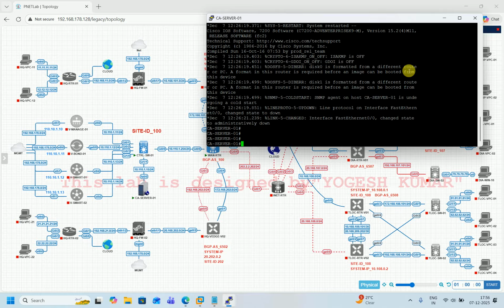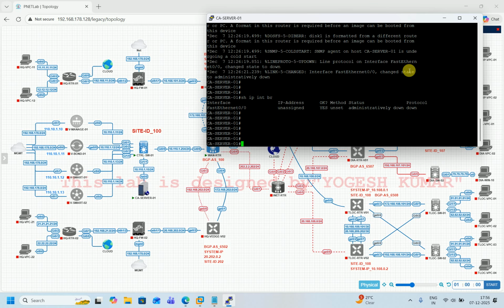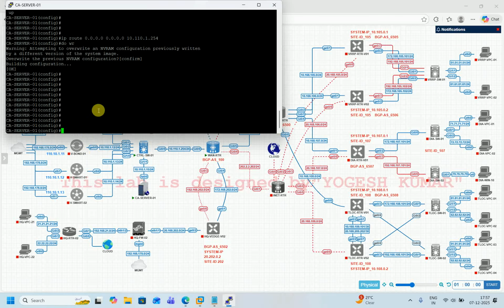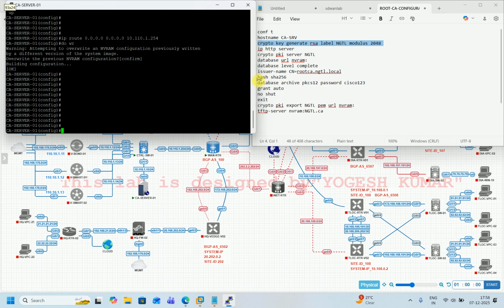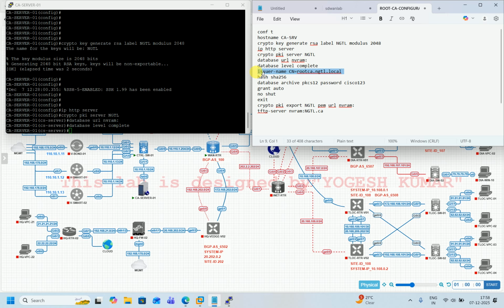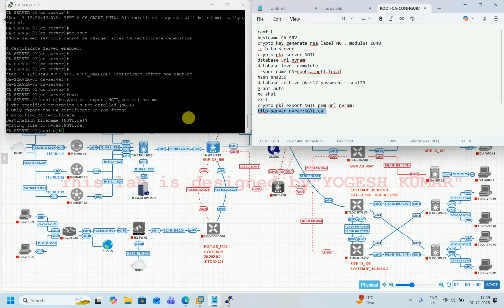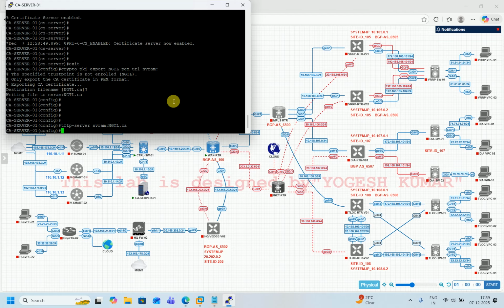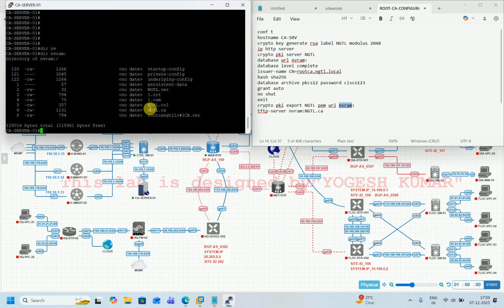Day 3rd SD-WAN_Part 01 CA-SRVR RTR Configuration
Related Keys: -

Viptela SD-WAN
SD-WAN
Firewall
PaloAlto FW
FortiNet FW
STUDY
Lab
SD-WAN Lab
Firewall Lab
Viptela Lab
Paloalto Lab
Fortinet FW Lab
sdwanlab
sd-wan lab
real sd-wan labs
sd-wan lab setup
build sd-wan lab
cisco sd wan lab
cisco sdwan lab
viptela sd-wan
sd wan lab setup
cisco sd-wan
sd-wan video
sd-wan explained
sdwan hands on lab
sd-wan basics
sdwan lab training
cisco sdwan lab guide
cisco sd-wan viptela
sd-wan training
sd-wan tutorial
cisco sd-wan template